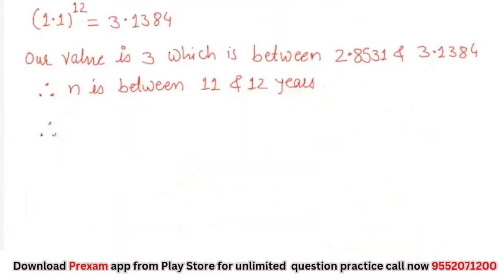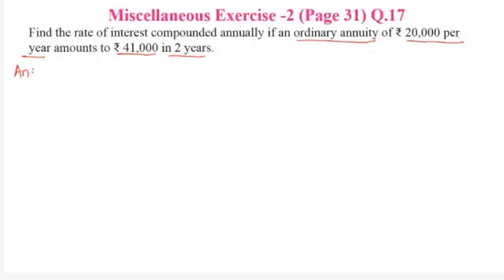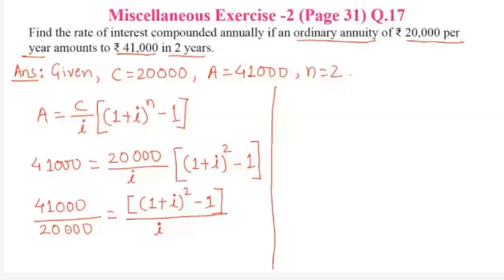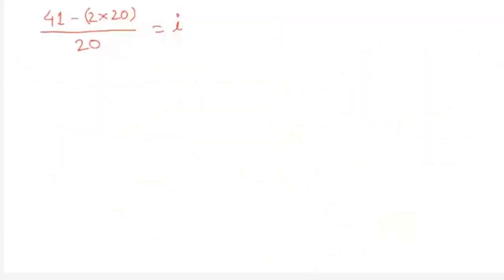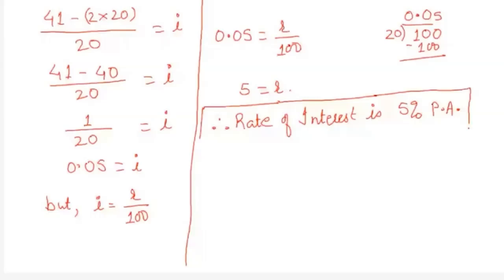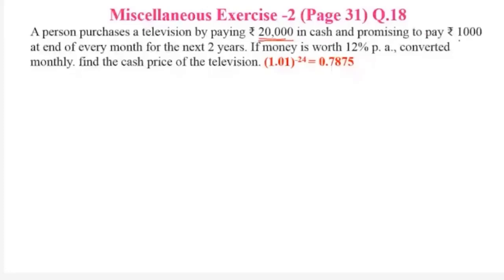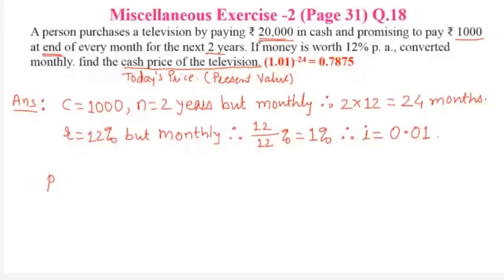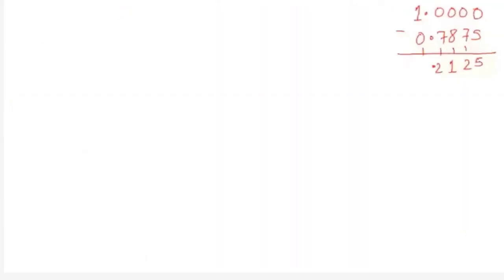SYJC | MATHS-II | Chapter-2 | Insurance and Annuity | Lecture-16 | part-3